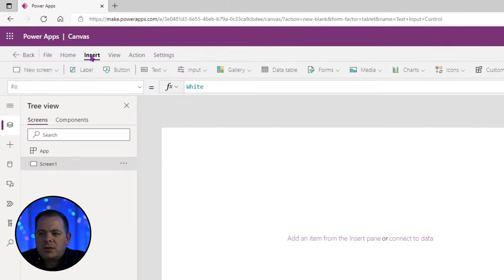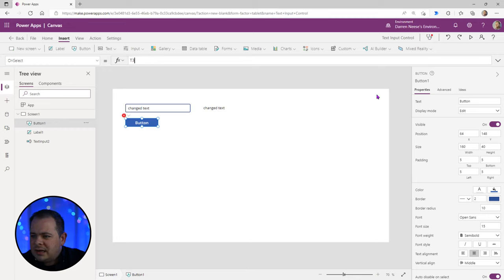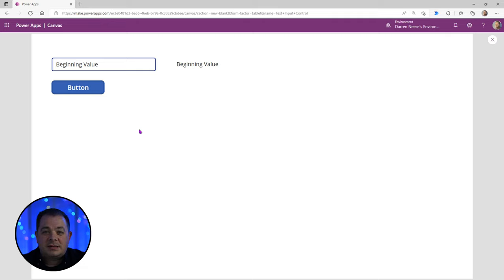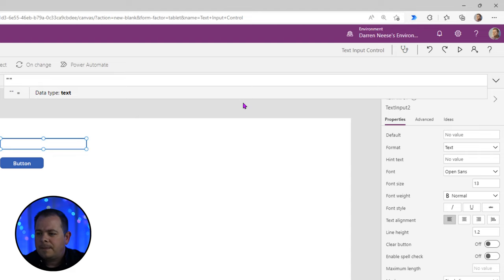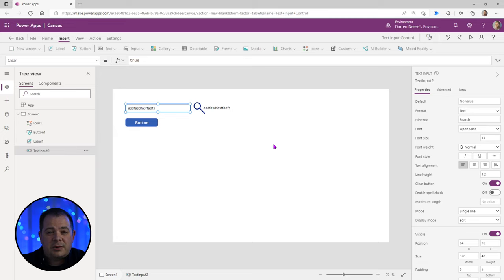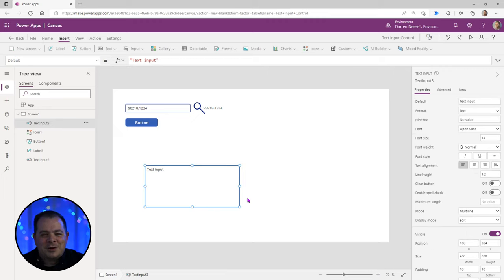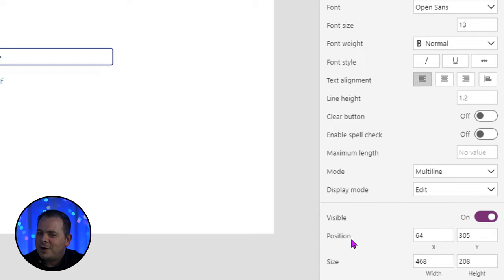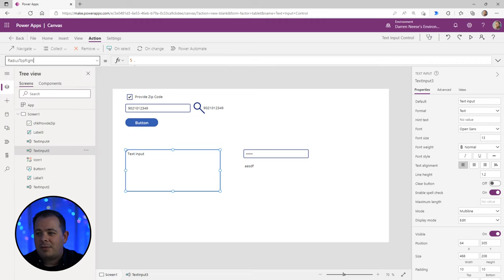Power Apps: Text Box Input Control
Power Apps Text Input Control (the Important Stuff)

Wouldn't you like to know all the important properties and aspects of the Text Input or Text Box Control in Power Apps? We'll cover the differences between the text and default properties. We'll go over the OnChange event. You'll learn about hint text, adding a clear button, maximum length, the format property, the mode property (single ling, multiline, and password), handling passwords, adding spell check, using the mode to disable the control, and we'll cover the border radius to create rounded corners. We'll also cover the Notify and the Reset function! Some may think this stuff is really basic. I think sometimes intermediate creators of Power Apps may not fully know and understand what all I'm about to run through, so pay close attention!

TIMESTAMPS
0:00 - Intro
0:43 - Text Property
3:27 - Default Property & the Reset() Function
4:38 - OnChange Event & the Notify() Function
5:53 - Hint Text Property
6:53 - Add a Clear Button
7:55 - Maximum Length Property
8:38 - Format Property
9:04 - Mode Property (single line, multiline, & password)
10:02 - Handling Passwords
10:50 - Adding Spell Check
11:03 - Disabling the Text Input Control (Mode Property)
12:57 - Border Radius Properties (rounded corners)
13:47 - Video on Buttons